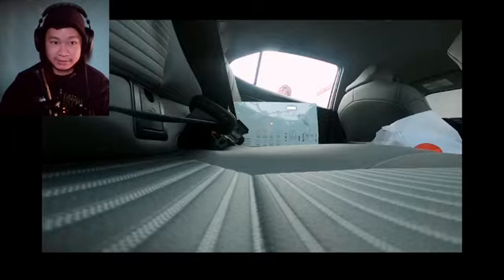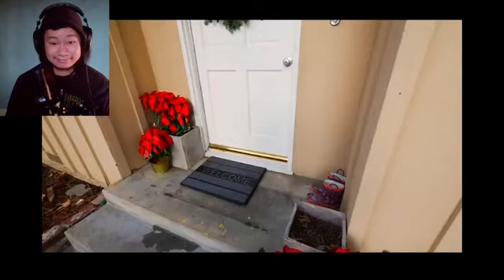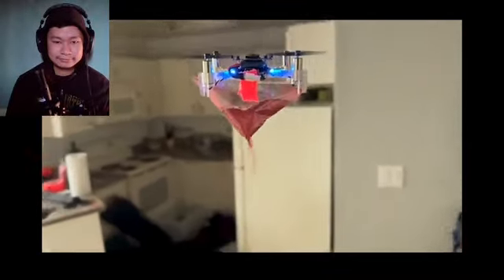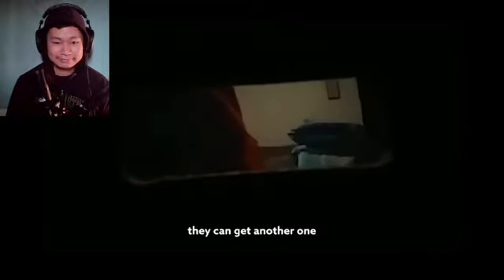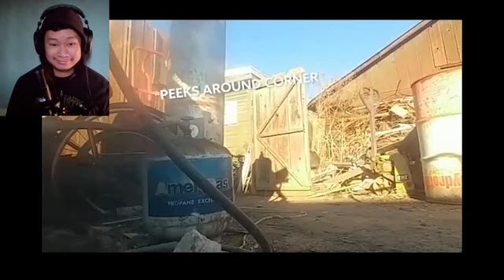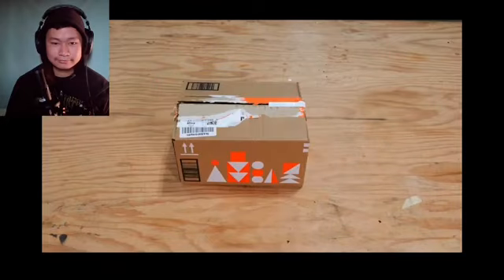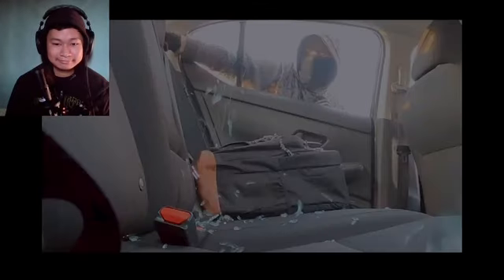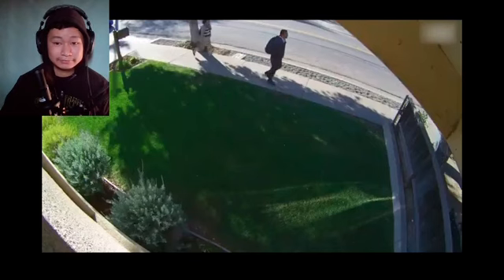Car Thieves vs the Final GlitterBomb 5.0 (Mark Rober) | REACTION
INSANE!